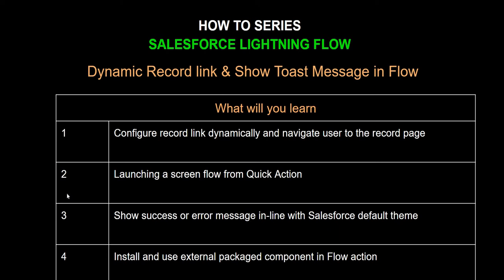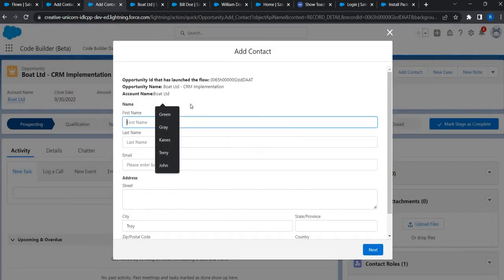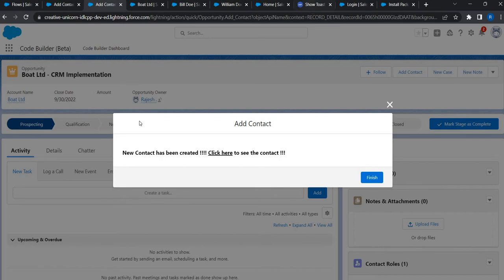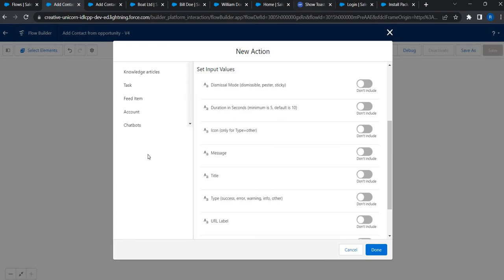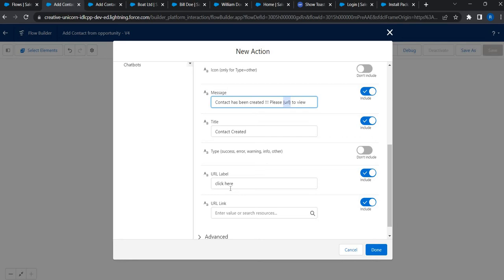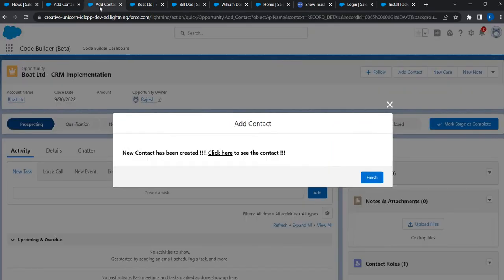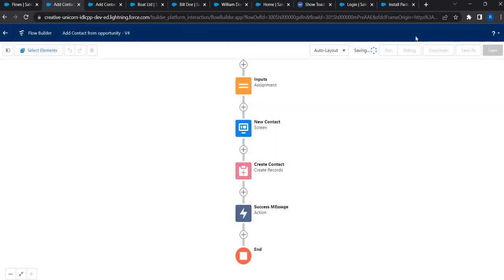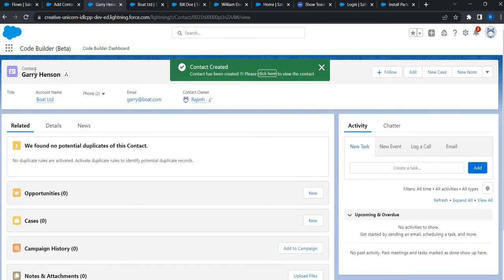5. How to Series | Salesforce Flow I Dynamic record link & Show Toast in Flow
5. How to Series | Salesforce Flow  I  Dynamic record link & Show Toast in Flow

Configure record link dynamically and navigate user to the record page
Launching a screen flow from Quick Action
Show success or error message in-line with Salesforce default theme